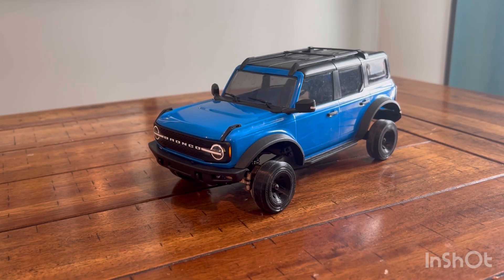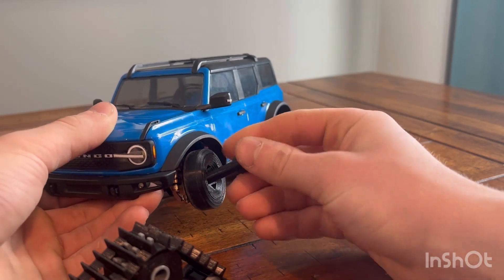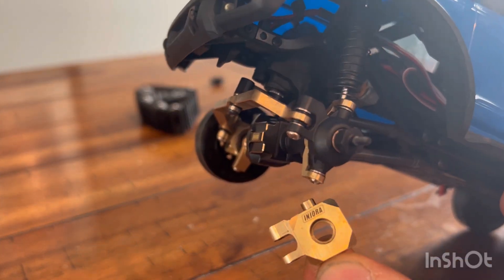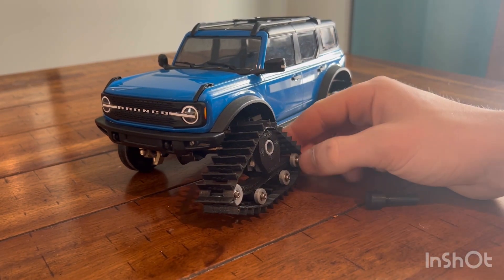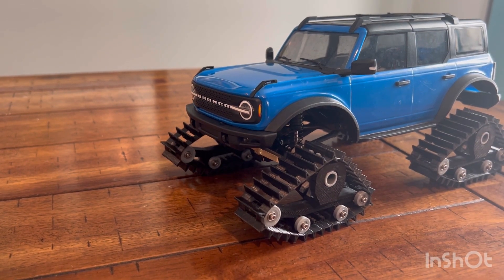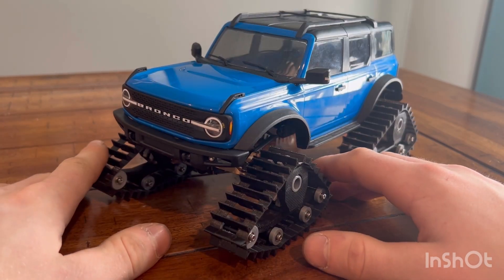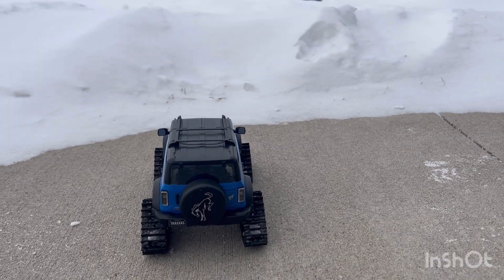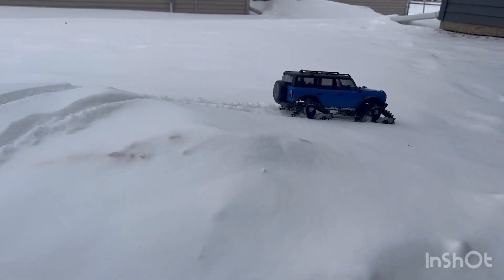3d printed tracks for Trx4m review and run